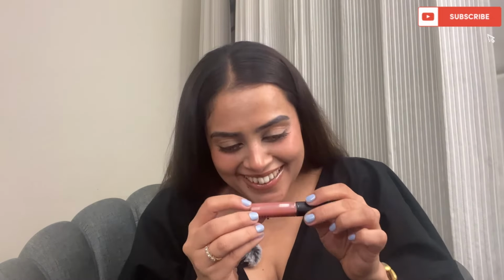What's In My Bag | Bag Secret Revealed | Naaz Arora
Hey there! I'm Naaz Arora, A Model, Social Media Influencer, and Professional Makeup Artist. I'm super excited to share my experiences with all of you who support me. Stick around for makeup tips, lifestyle advice, and cool beauty tricks!